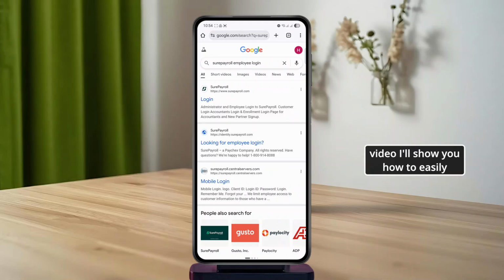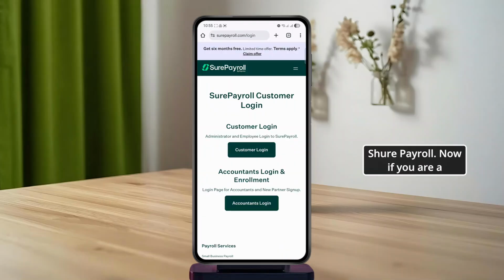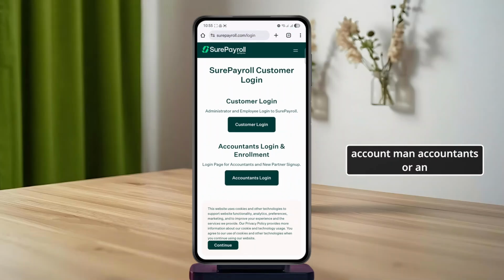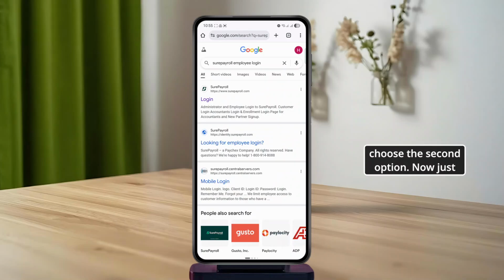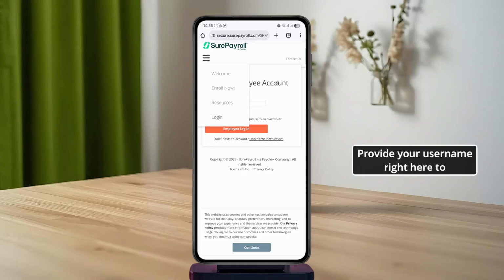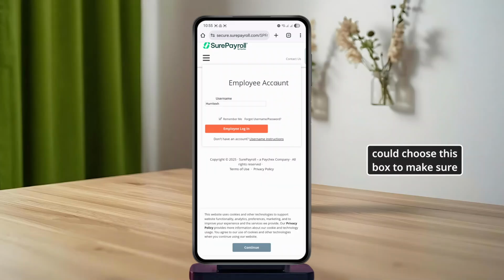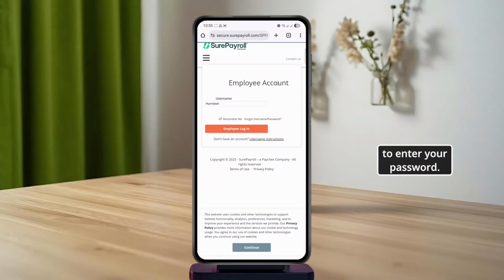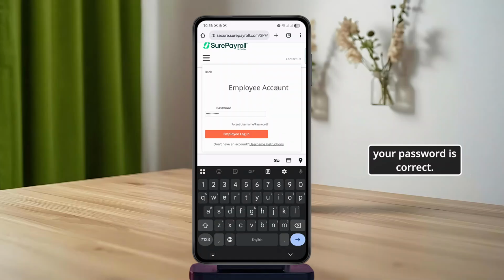How to SignIn Into SurePayroll Employee Account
Learn How to Sign Into Sure Payroll Employee Account quickly and securely with this easy step-by-step tutorial. Whether you're trying to access your payroll management dashboard, check employee benefits, or complete your employee self-service tasks, this guide will walk you through the entire process.

In this video, you’ll learn how to complete your Sure Payroll tutorial for employee account access, understand the payroll software login process, and securely enter your account using cloud-based HR systems. We’ll also cover basic Sure Payroll troubleshooting steps in case you face issues during payroll account setup or secure employee login.

This guide is perfect for employees using digital workforce solutions and online HR tools for payroll processing and payroll administration through modern HR technology platforms.

Timestamps:
0:00 Introduction
0:42 Accessing the Sure Payroll Login Page